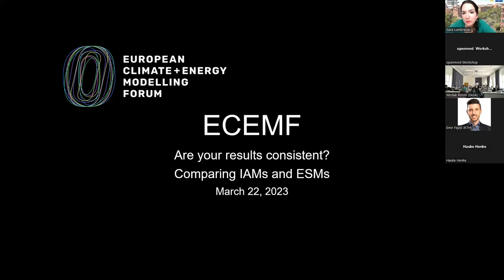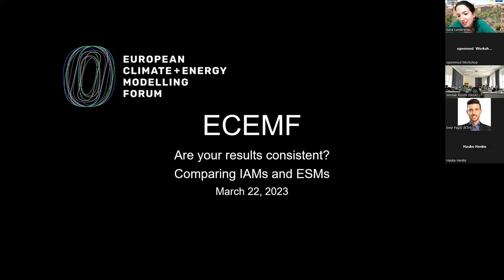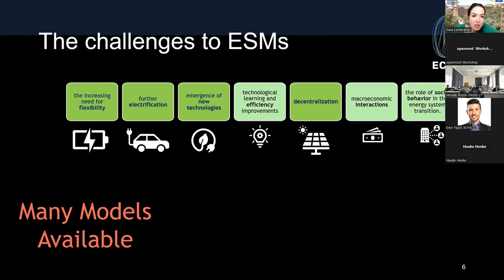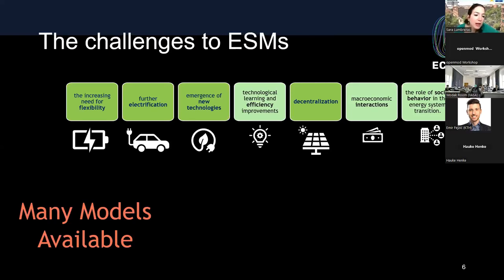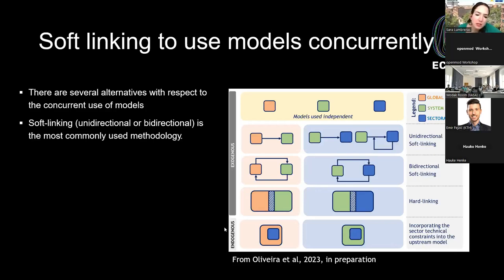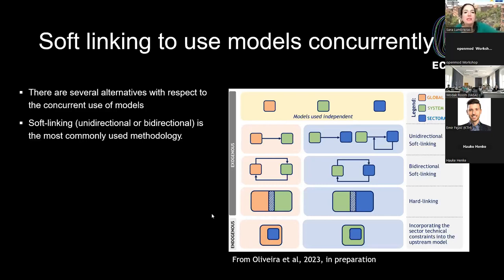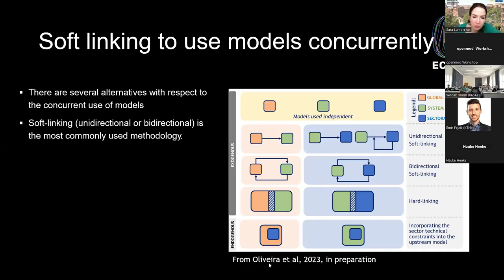Are your results consistent? Comparing the results from an IAM and a sectoral model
This capacity building session examines the consistency of results between integrated assessment models (IAMs) and energy systems models (ESMs).

Sara Lumbreras, Andres Ramos, Luis Olmos (Universidad Pontificia Comillas) led this session at the Open Energy Modelling initiative (openmod) workshop held IIASA, Vienna, Austria on 22–24 March 2023.